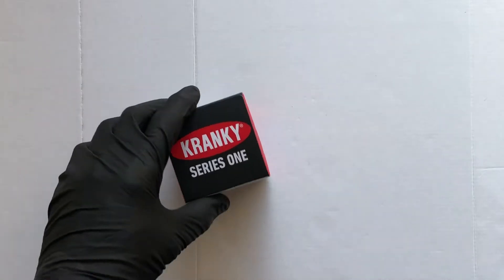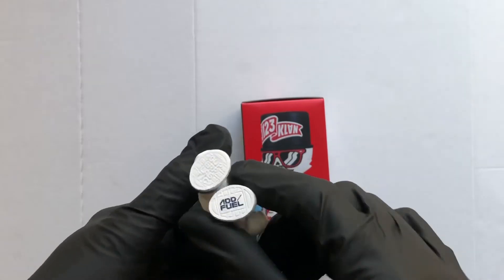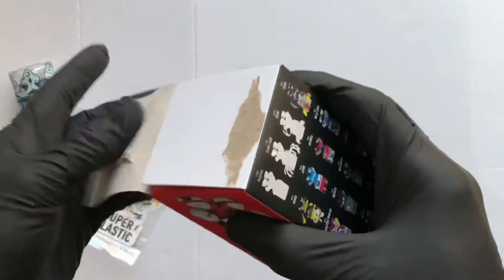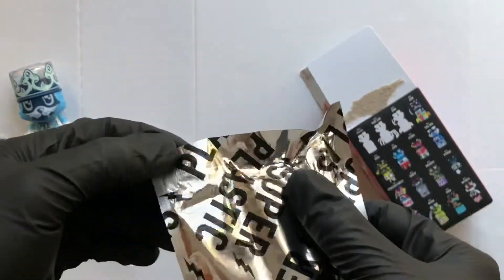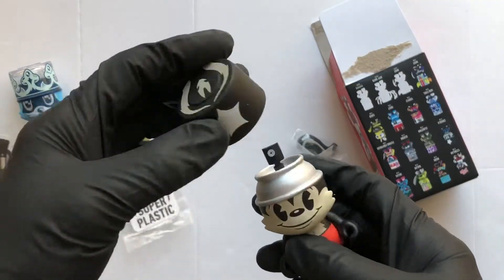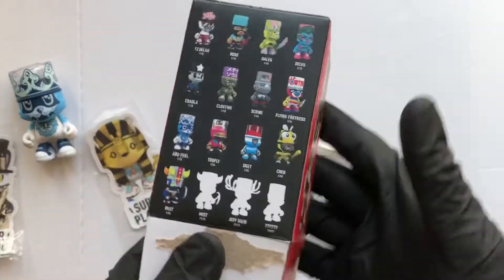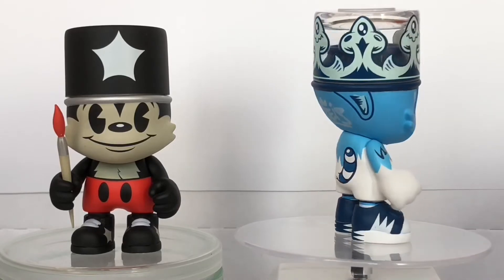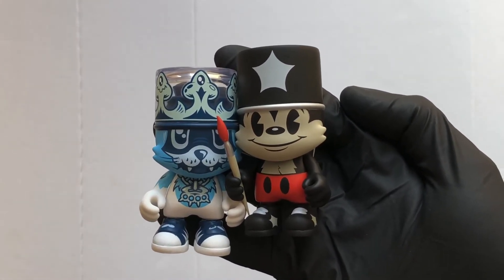SuperPlastic Kranky series 1 blind box opening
Blind box opening and figure review of two SuperPlastic Kranky series 1.